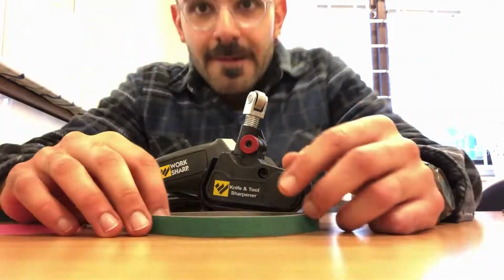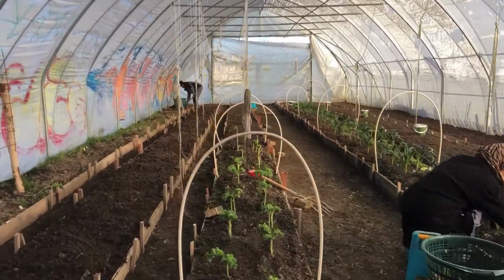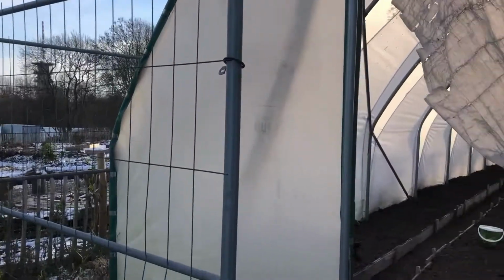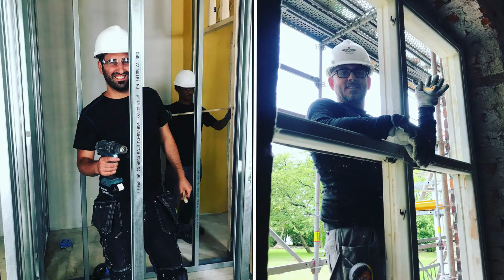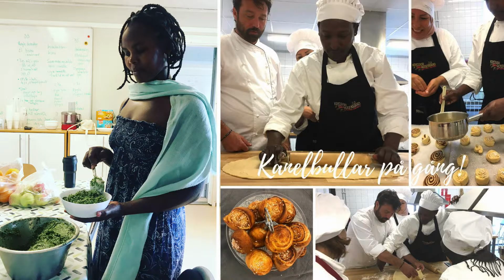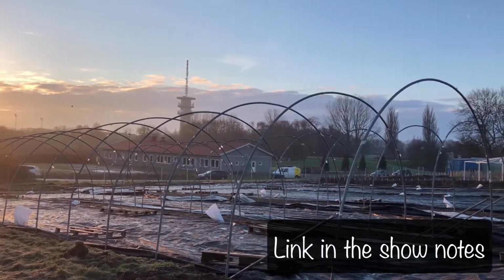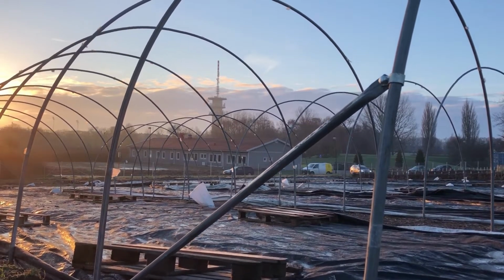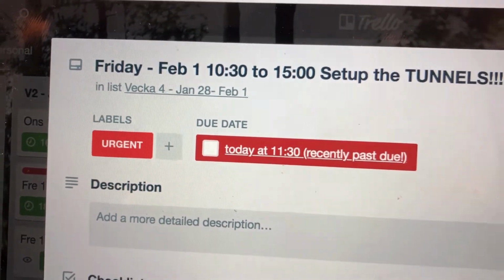Vlog 7 - January Farm Update: Setting Up Our Tunnels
Here's an update from our farm in Malmö Sweden.

Saba Nazarian is a culinary farmer, educator, and a sustainable food advocate, specializing in all-year-round indoor production of high quality, nutritious greens.

Limited by restrained space and cold local climate, he founded The Culinary Farmer as a startup Micro-Indoor Farm out of his Montreal apartment in the winter of 2015. Saba grows Microgreens as his main indoor crop using vertical spaces and supplies local chefs and a small community of health conscious individuals with his freshly cut greens.

Faced with increasing interest in his Grow-it-yourself approach, Saba's main focus is now to inspire and educate city dwellers to partake in the sustainable food movement by growing their own greens. He believes that not only will this lead to adopting a healthier diet, but it will also contribute to the environmental and economic sustainability of our communities.

As a mission-driven Agripreneur, Saba has devoted himself to kickstarting productive and profitable farming enterprises around the world by sharing his knowledge and experience gained from working with his mentors Curtis Stone and Jean-Martin Fortier.